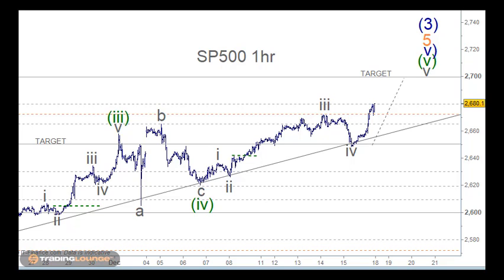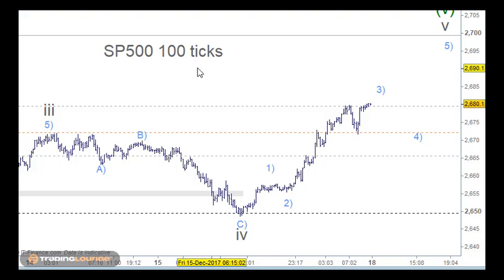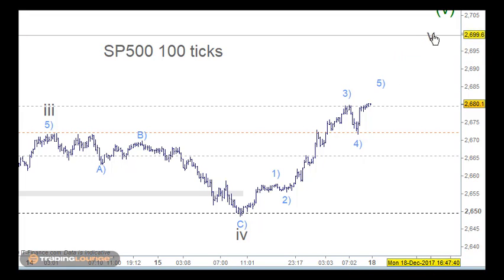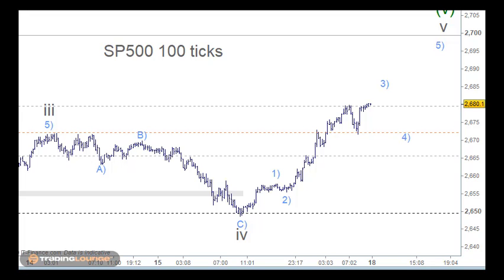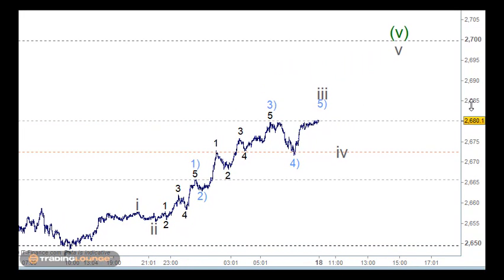SP 500 Elliott Wave 18 Dec 2017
S&P 500 Elliott Wave and Trading Levels analysis. The Elliott Wave count is Wave 5) of iii of (v) of v) of 5 of (3)
Elliott Wave trading strategy is holding long with target at Sub-Group2 (SG2) with second target at 2700.
NASDAQ (NDX) Target is still 6500 which in the terms of the Trading Levels the 6500 is the Medium Level. Elliott Wave count is Wave (iii) to 6500.